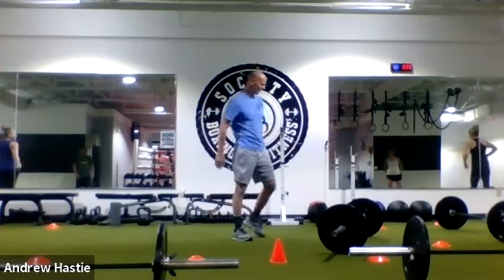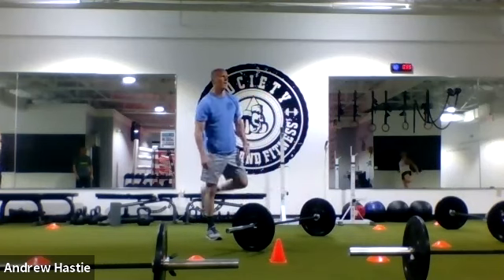Boxing HIIT 75